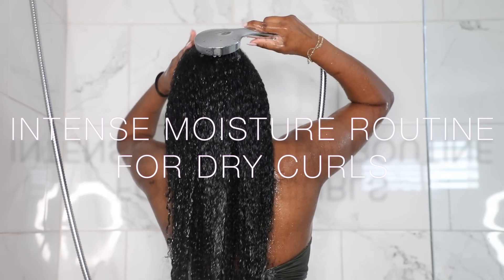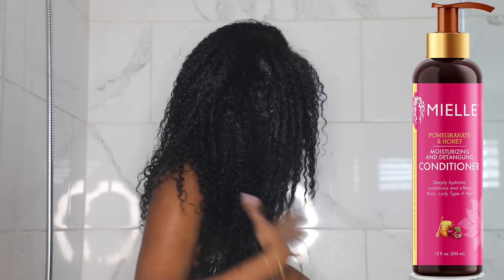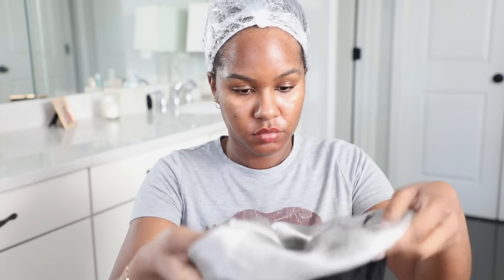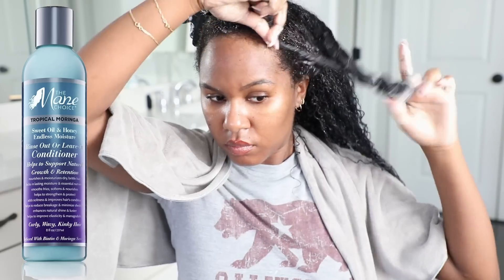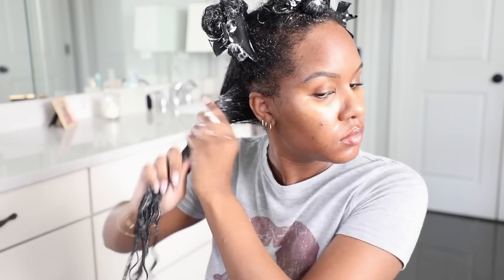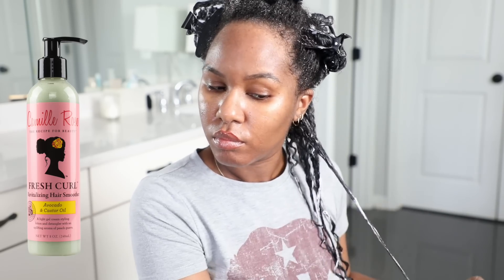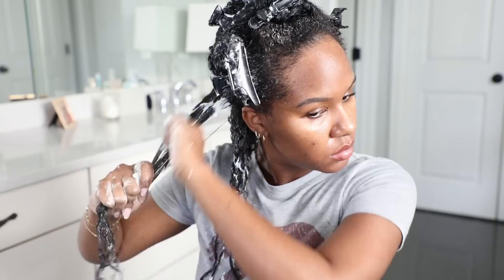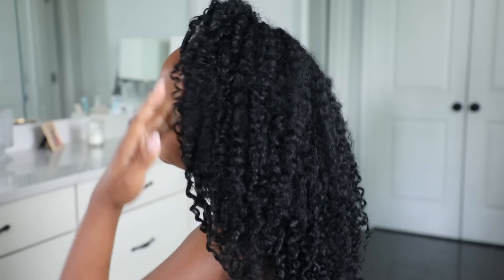INTENSE MOISTURE ROUTINE FOR DRY CURLS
Pomegranate & Honey Moisturizing and Detangling Shampoo

Pomegranate & Honey Moisturizing and Detangling Conditioner

Aunt Jackie's Grapeseed Style and Shine Recipes Rescued Thirst Quenching Hair Recovery Conditioner

The Mane Choice Rinse Out Or Leave In Conditioner

Camille Rose Curl Love Moisture Milk

Camille Rose Fresh Curl Revitalizing Hair Smoother

Almond & Avocado Curl Enhancing Mousse

Anomaly Hair and Scalp Oil

KelzMurrell
KenMurrell